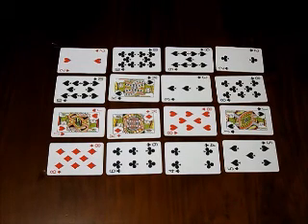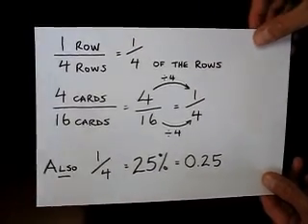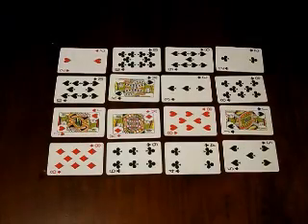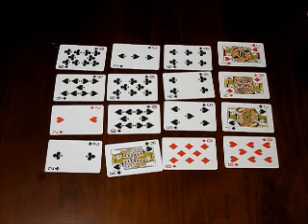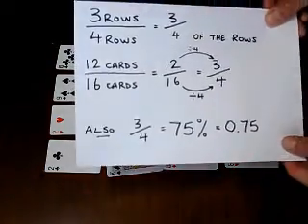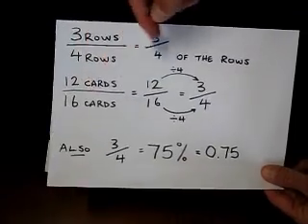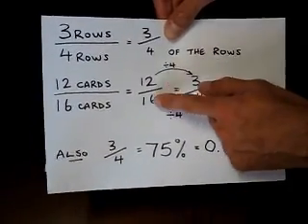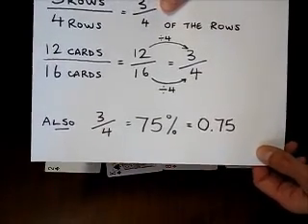Card Trick Fractions Lesson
A very simple card trick I used to illustrate equivalent fractions to a Year Six class.